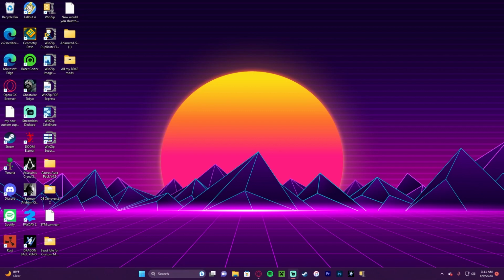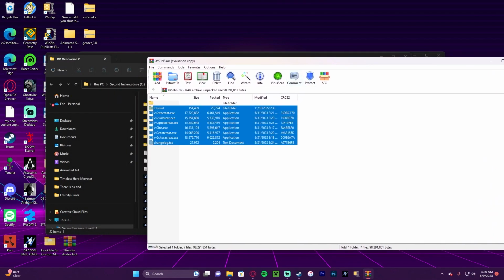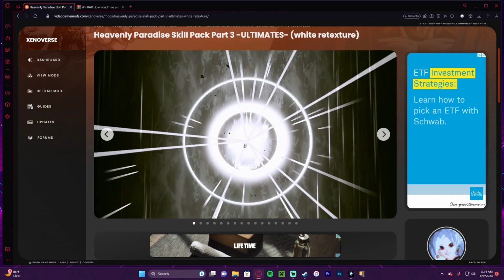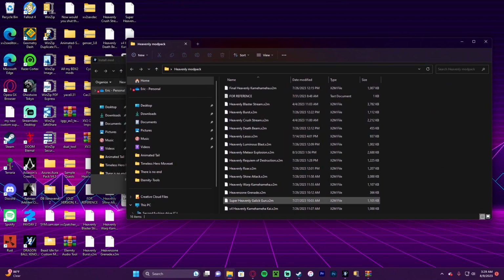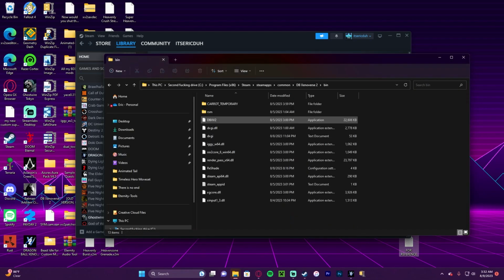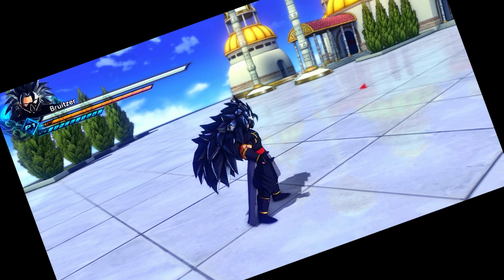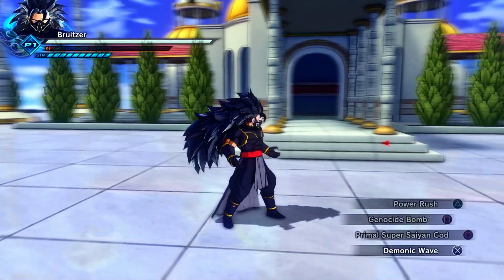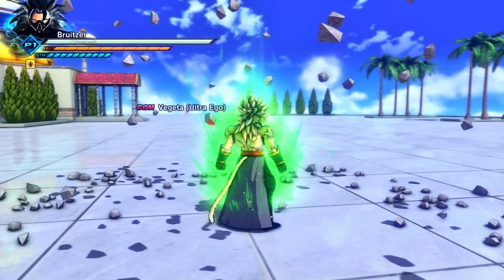HOW TO INSTALL MODS ON XENOVERSE 2 2023 & 2024!!!!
All links from this videos are down here!!